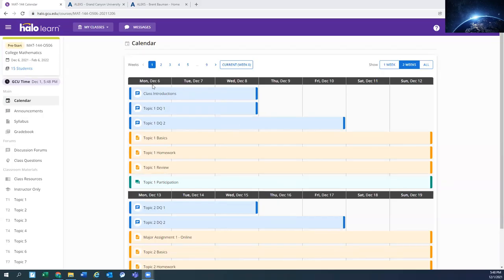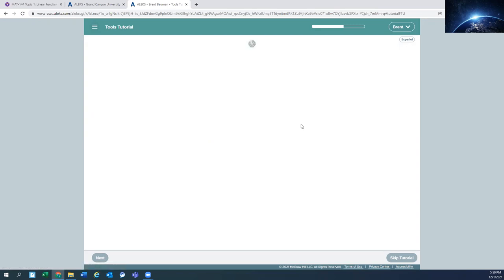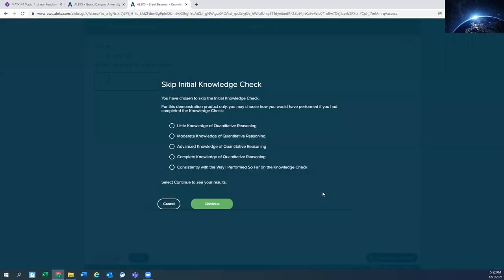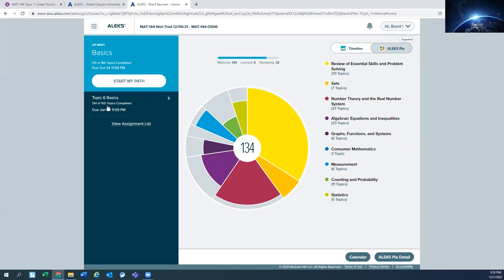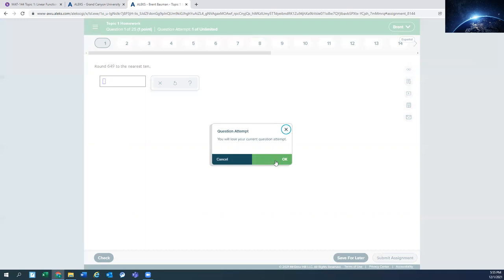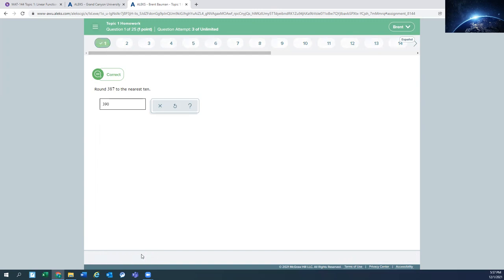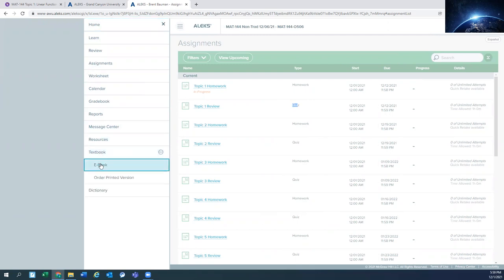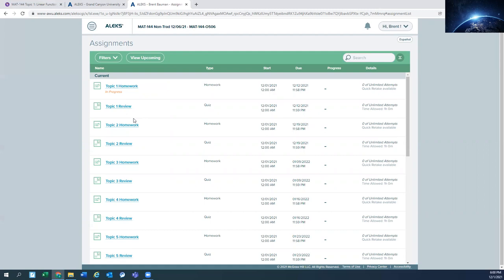MAT144 Halo to ALEKS